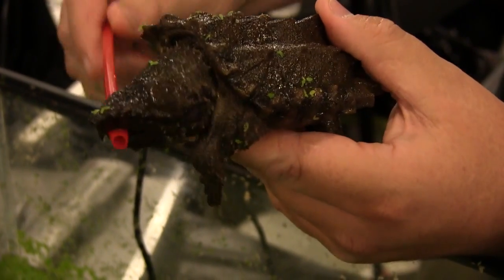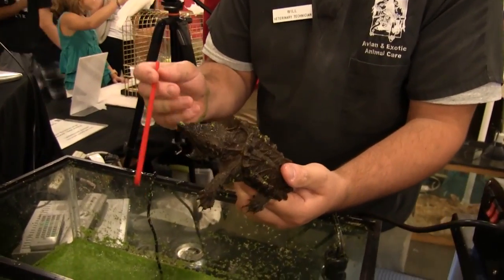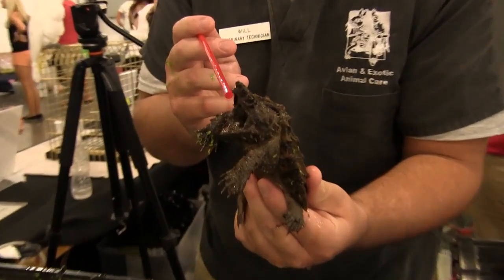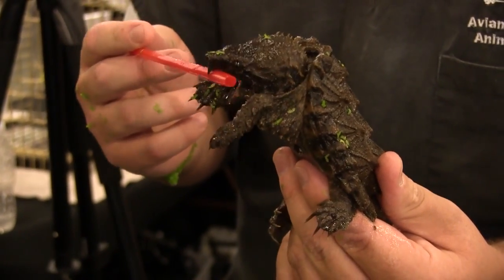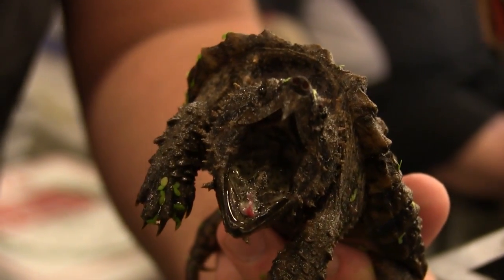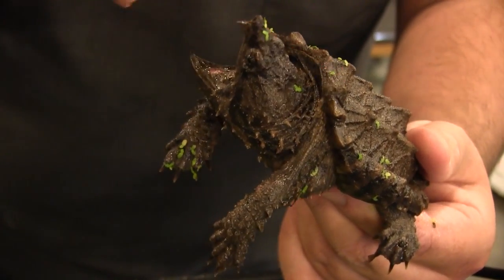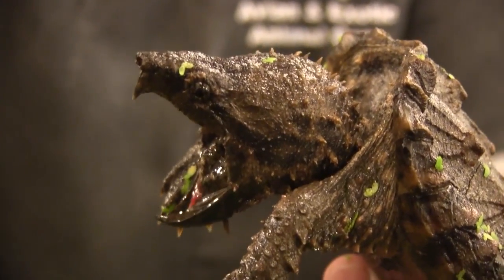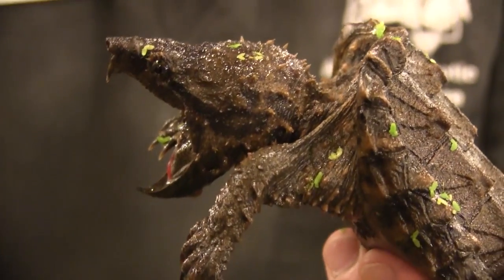Alligator Snapping Turtle Explained - Exotic Pet Vet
Will, a vet tech at Avian Exotic Animal Care in Raleigh, NC tells us all about his Alligator Snapping Turtle.  Avian and Exotic Animal Care is the practice featured in the new series Exotic Pet Vet.

For more information please visit our or you can check out our facebook